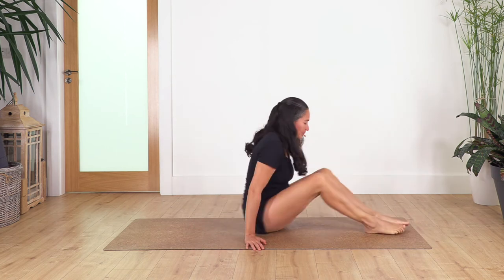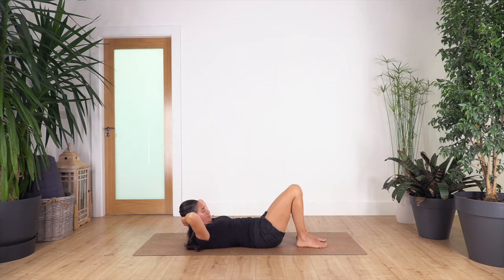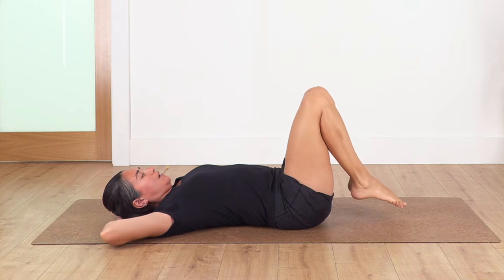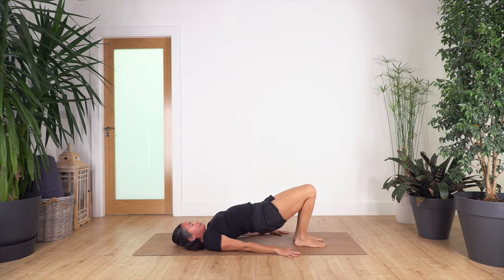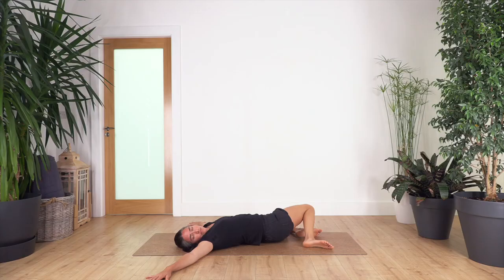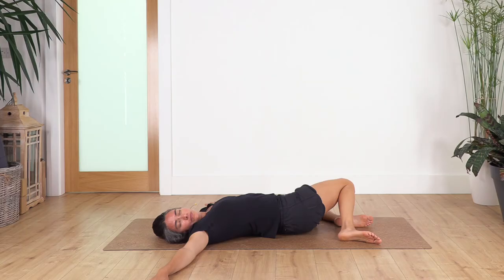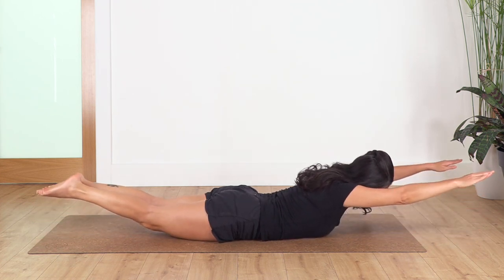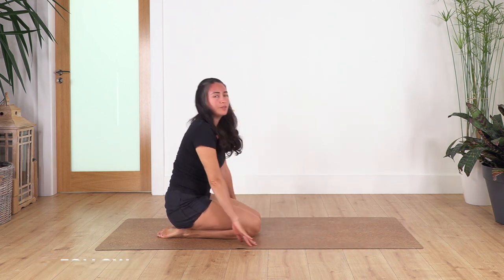Core Yoga - #1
A strong core can help you to alleviate back tension and pain.

This series of videos will help you to tone and strengthen the core muscles and bring awareness to body alignment for a better posture.

In this first video, we are starting with awareness and feeling the core muscles.